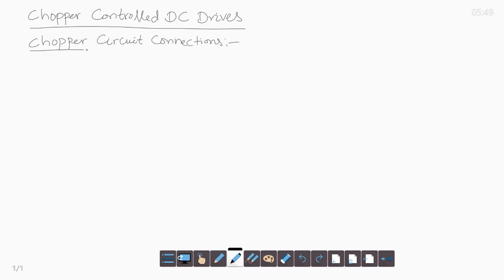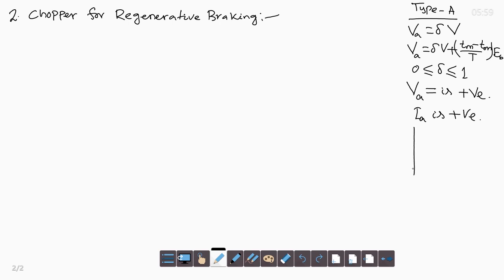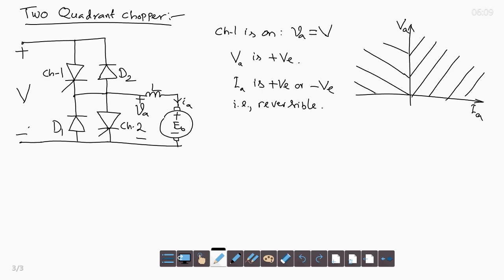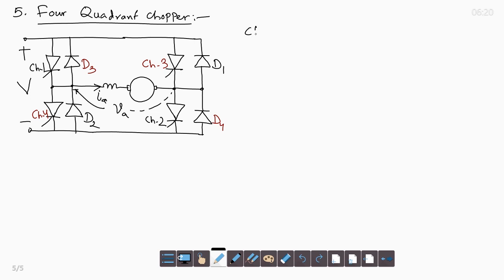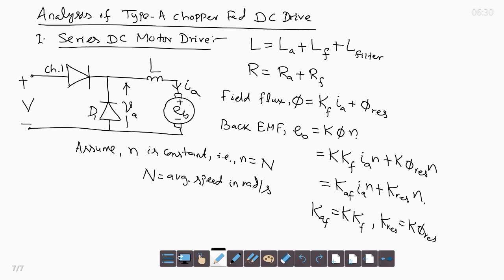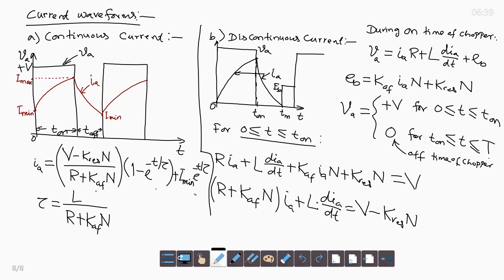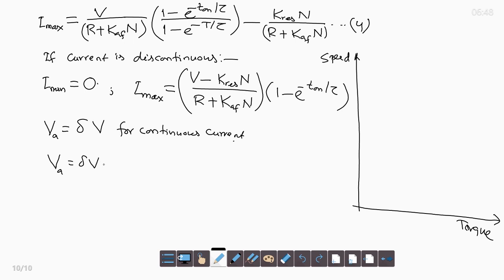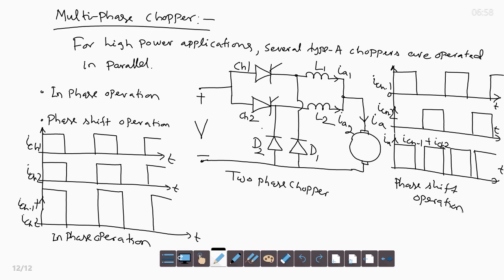Prof.K.B.Mohanty - Lecture 15